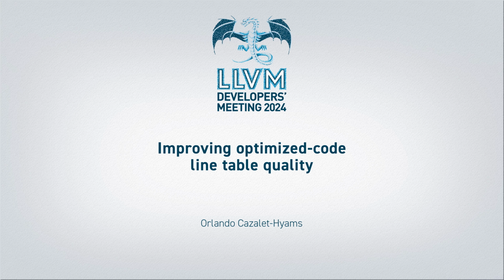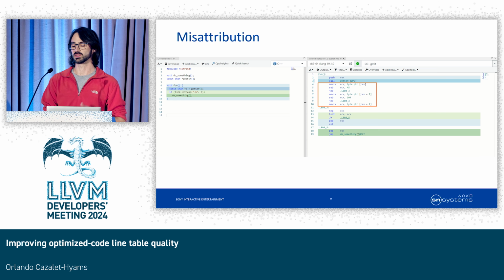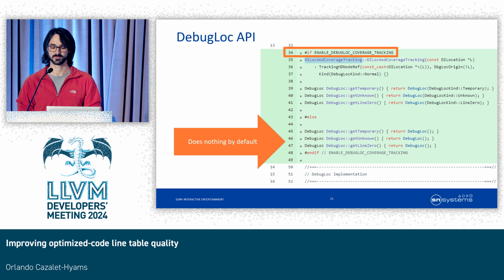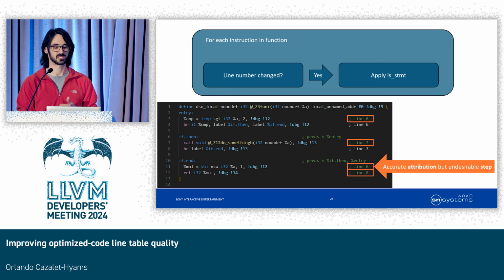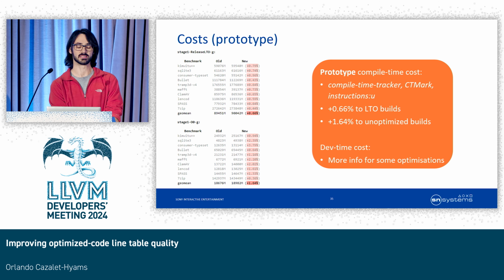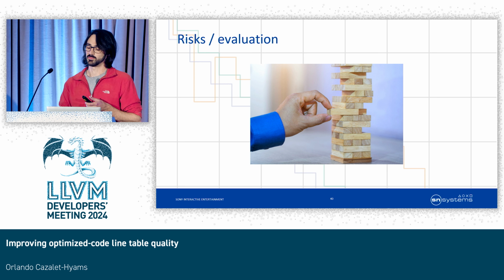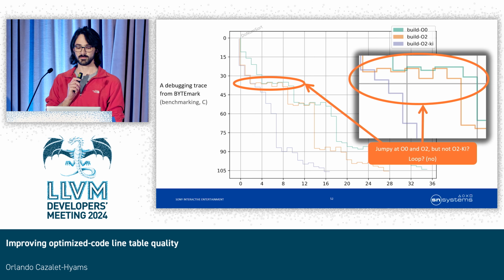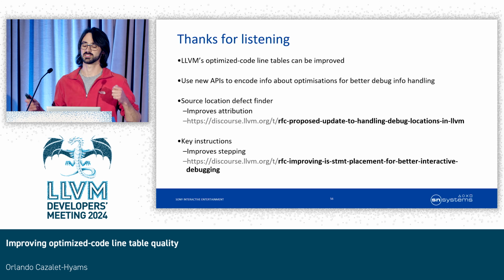2024 LLVM Dev Mtg - Improving optimized code line table quality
2024 LLVM Developers' Meeting
Improving optimized code line table quality
Speaker: Orlando Cazalet-Hyams
Debug line tables are a key part of many development processes, including SPGO, debugging, and crash dumps. When optimising code, LLVM struggles to maintain attribution of source-lines to instructions, or to make debugger-stepping behaviours similar to the debugging unoptimised code. We propose techniques to solve to these issues, and present our evaluation of how they perform.